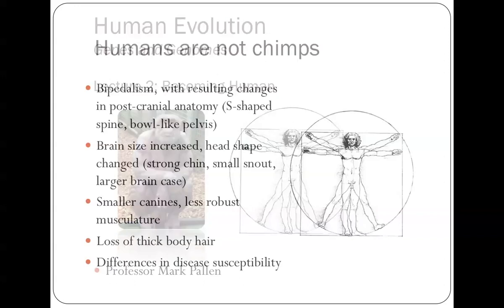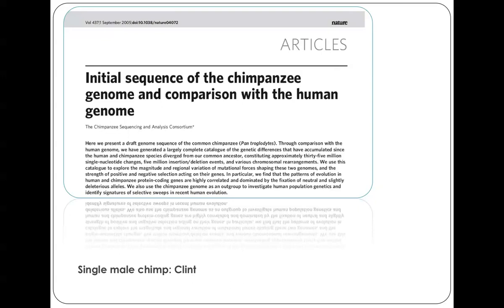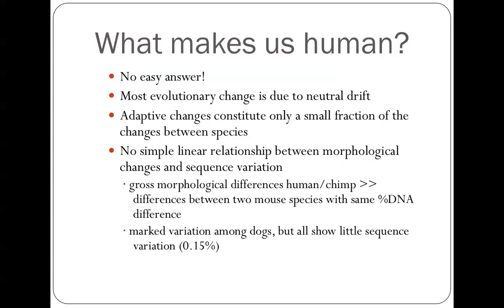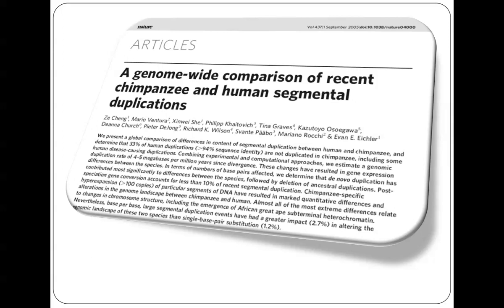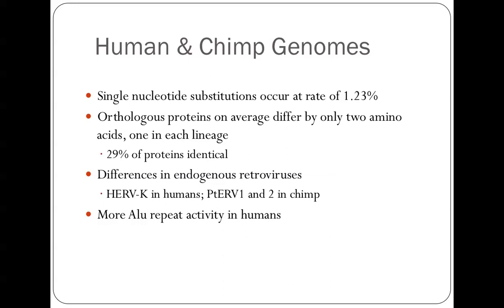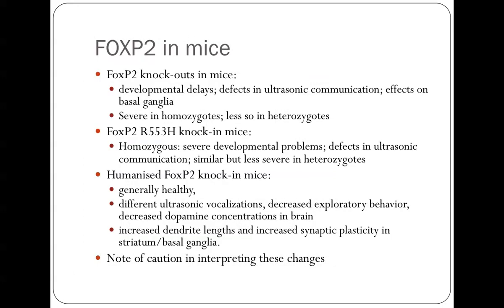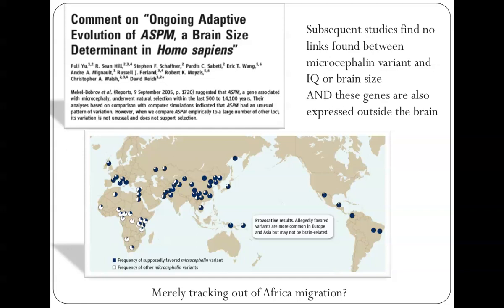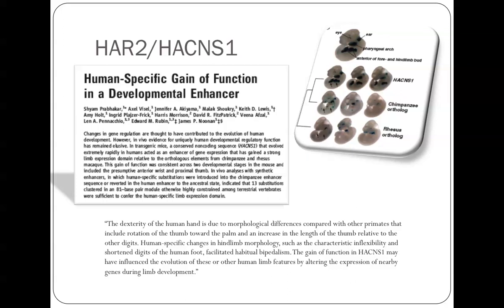Bio263 Lecture 2 Becoming Human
Lecture 2: Becoming human
What have comparisons between human and ape genomes taught us about what it means to be human?